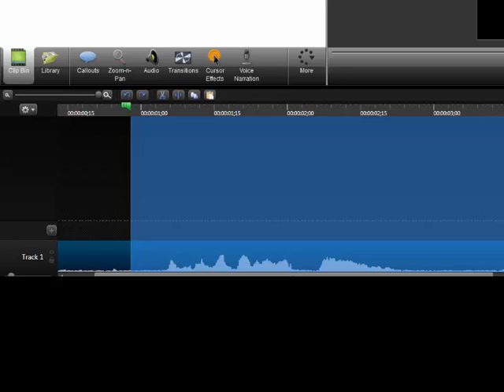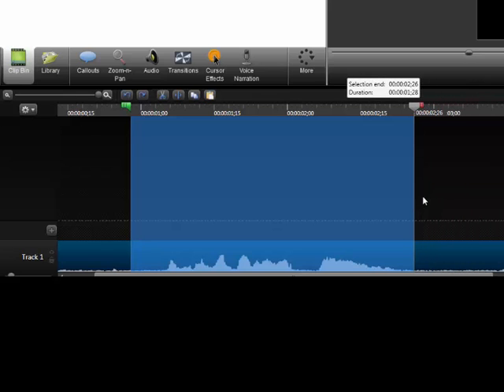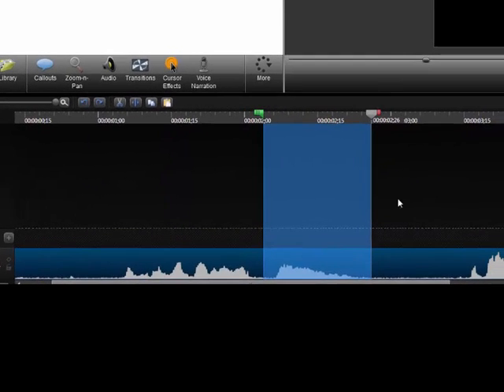Deleting audio ums and ers in your timeline in Camtasia Studio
A little basic audio editing in Camtasia Studio